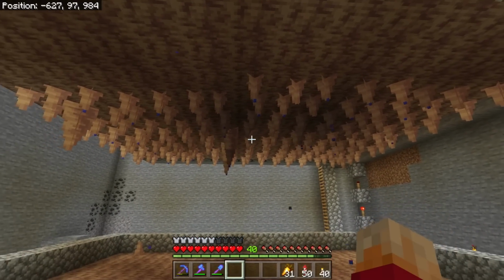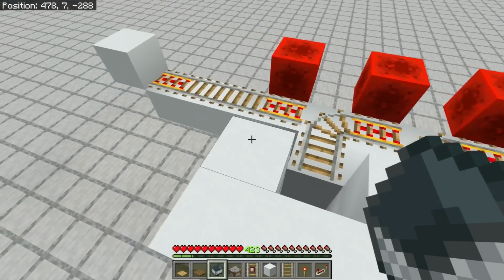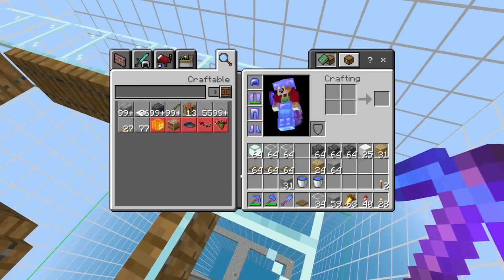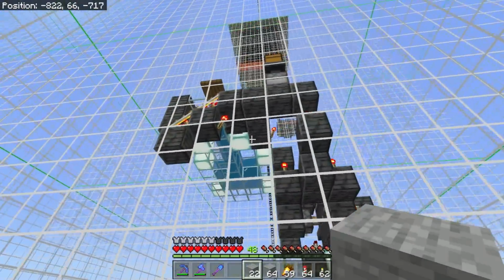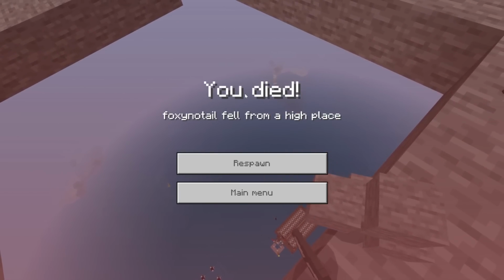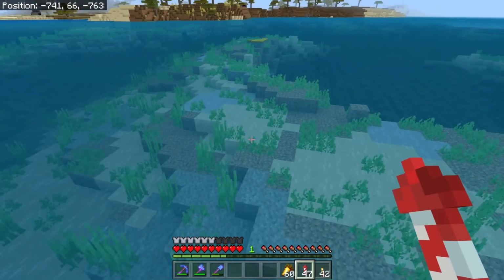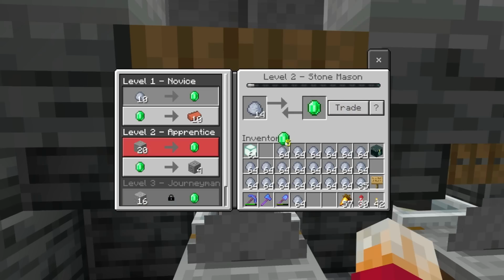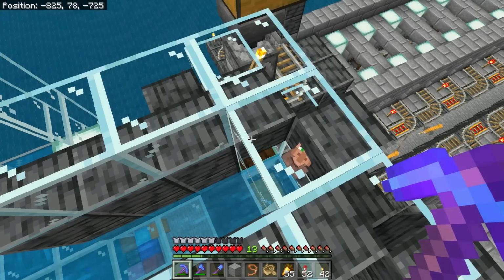Villager Breeder & Trading Hall = CARNAGE! - Minecraft Truly Bedrock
The EASIEST, BEST, most EFFICIENT Villager Breeder and Trading Hall for Minecraft Bedrock Edition. Honest 😅
Truly Bedrock Season 4 Episode 41: Villager Mayhem

In this episode I design and build an automatic Villager Breeder and Trading Hall, complete with automatic Minecart distribution system. It works flawlessly 100% of the time, apart from when it doesn't. Then it's just total carnage!